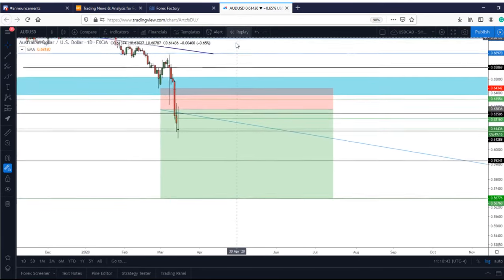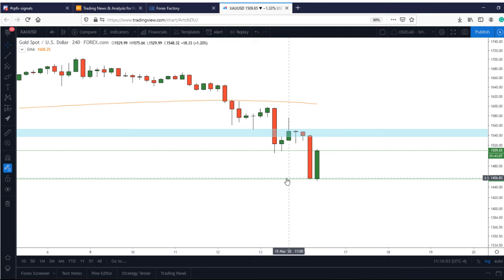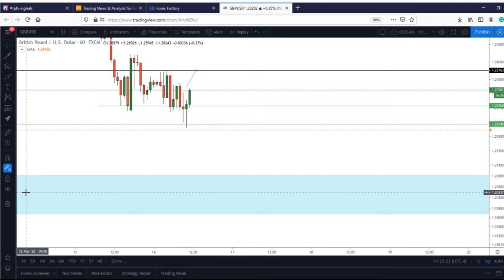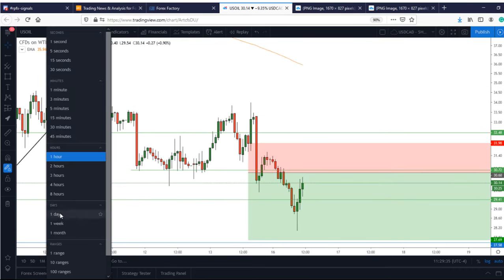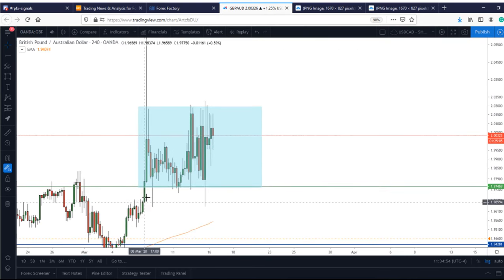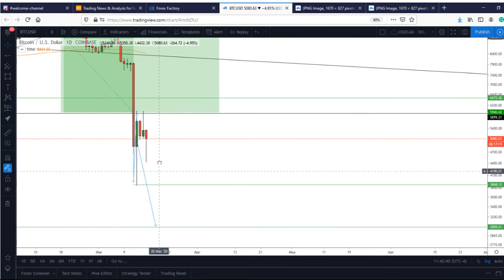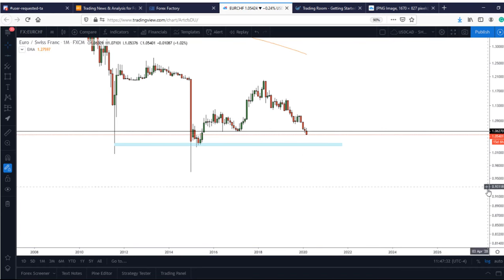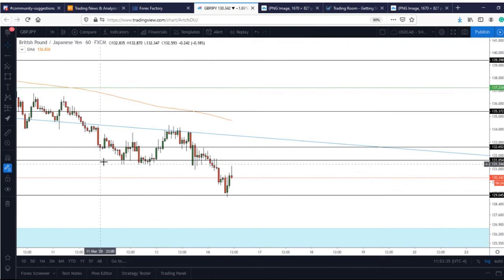LIVE Forex Trading - US Dollar Preferred Safe Haven + Bear Market Confirmed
Come hang out with us in our Free Private Discord Chatroom and chat with our traders!

RP Forex streams live with our Members Monday through Friday starting at 11:00 am EST in our Trading Room.

RP Forex’s teaches TechnicalAnalysis using a variation of naked PriceActionTrading. It incorporates support & resistance zones, ascending & descending channels, trendlines, and various types of chart patterns. It’s a very simple and highly effective way to trade how to trade Forex, and SUPER EASY to learn!

You don’t need to be a seasoned trader to trade with us. We’ll guide you on your journey to become a successful Forex trader. But remember, learning how to trade Forex is a marathon, not a sprint, and the hustle is sold separately.

Trading isn’t easy, but no skill worth having comes easy.

Trading in the ForexMarket is a challenging opportunity where above average returns are available for educated and experienced investors who are willing to take above average risk. However, before deciding to participate in ForexTrading, you should carefully consider your investment objectives, level of experience and risk appetite. Do not invest money you cannot afford to lose.